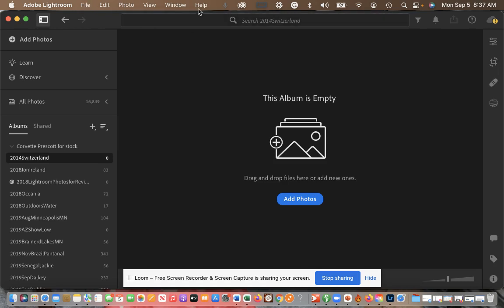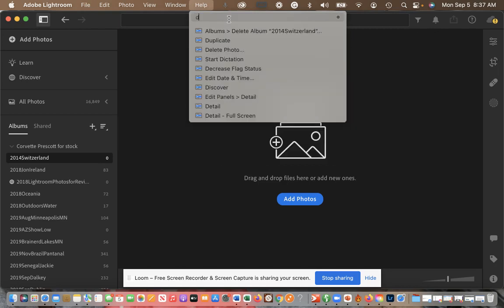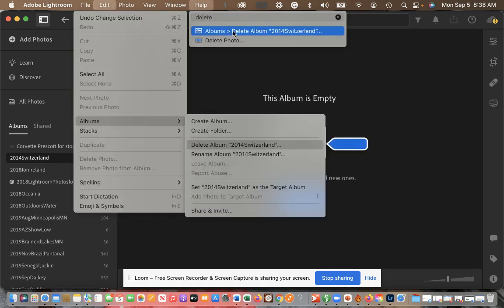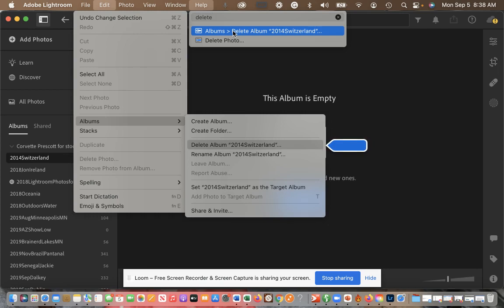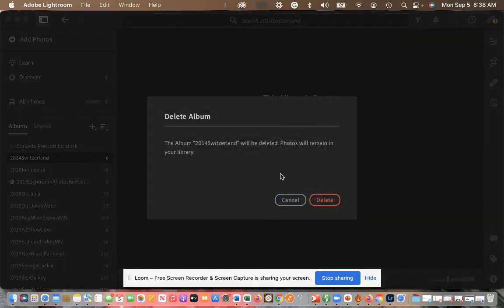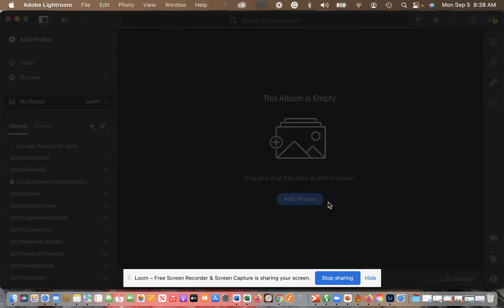How to Remove Catalogs From Your Lightroom Classic Library on a Mac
Are you having problems organizing your photos and reducing the storage on your computer's hard drive? I sure do. In an attempt to remove a massive amount of information from my harddrive, I learned that my Lightroom Catalog has consumed a huge amount of storage. As I move those catalogs on to a hard drive (more on that soon!), I'm still working out how to remove empty catalogs from the sidebar. Here's what I learned... it can be done!